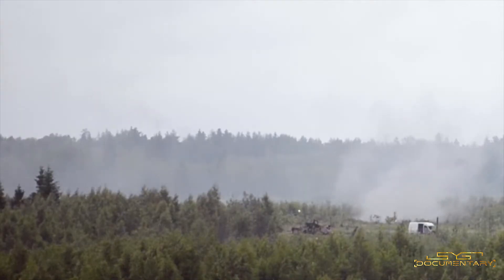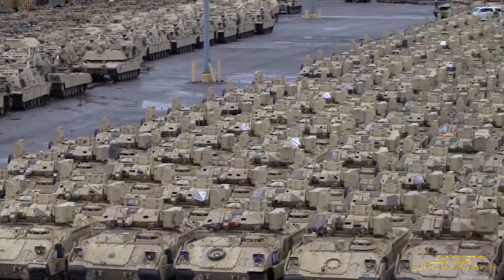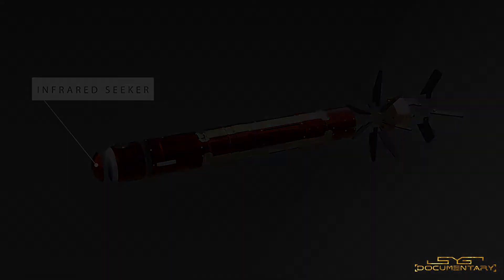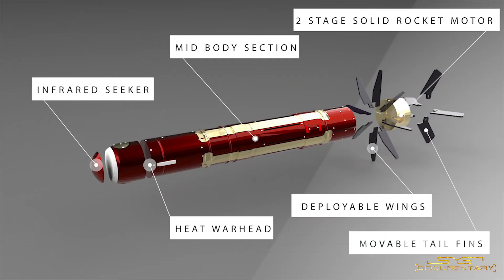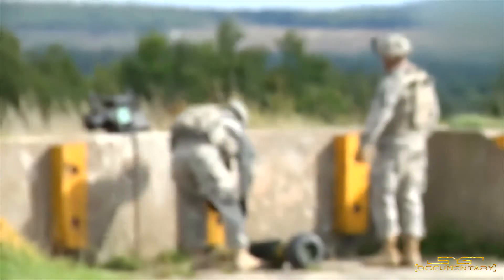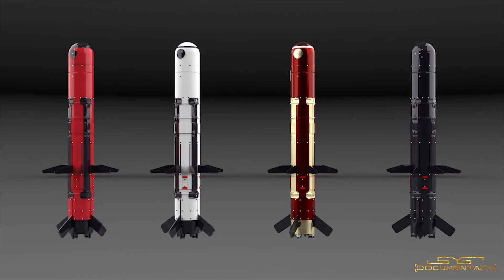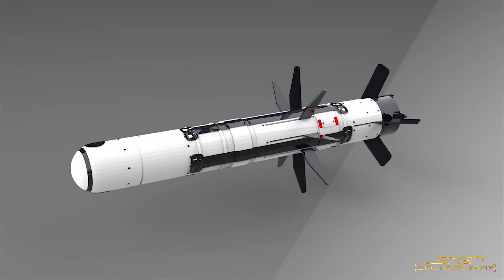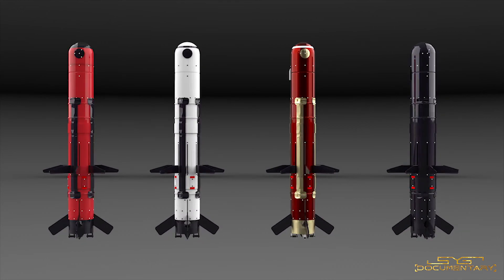FGM - 148 Javelin Missile Documentary | How Javelin Missile Works?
In this video, with the help of animation, we'll learn about the design, development and working of the FGM - 148 Javelin Anti Tank Guided Missile in detail.

• INTENSE ACTION BACKGROUND MUSIC | NO COPYRIGHT

• INTENSE WAR BACKGROUND MUSIC _ NO COPYRIGHT